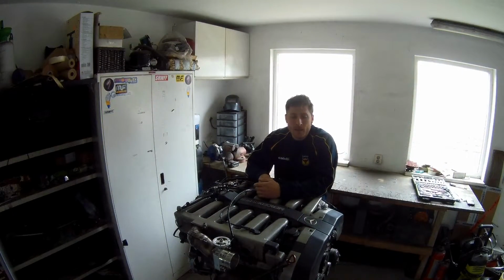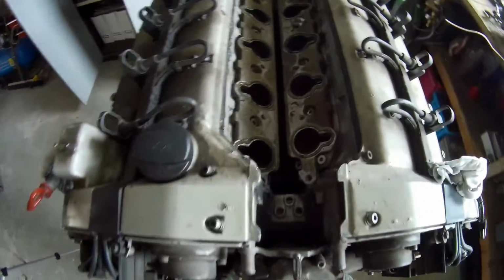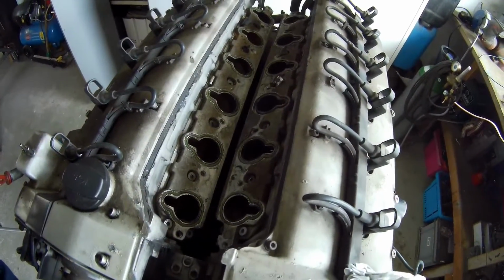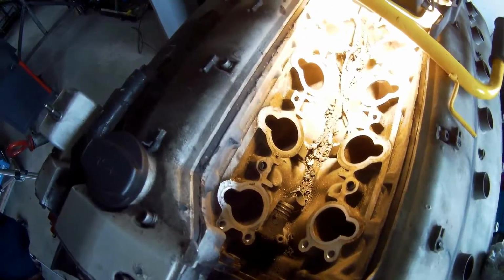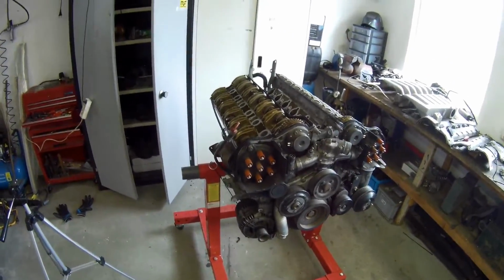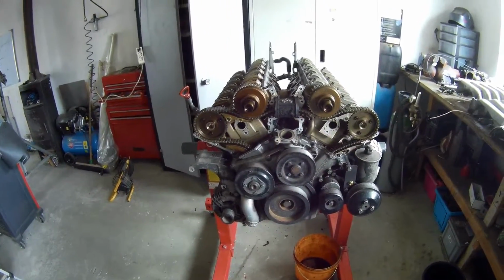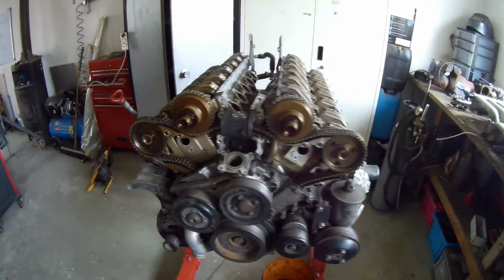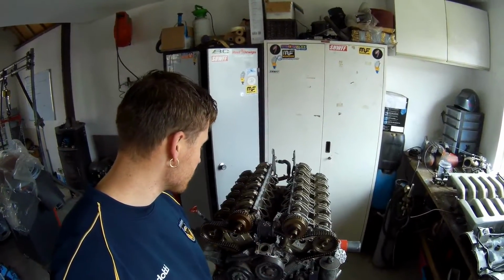Mercedes V12 gasket overhaul W201 V12 project JMSpeedshop.com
i love this engine
when you open it it is a beauty

inside it looks al pretty good. besides there is used a lot of flex gasket where it is not needed at al is my opinion

the valve cover gasket on the passenger side was leaking.
why because there are to bolt where the thread was damaged and the bolts where loose .
so helicoils are needed there

the other leaks are the front top distribution covers.
the gaskets are hardend out. so are also changed out.

in between the V the breather pipe was in 10 pieces
what is a common problem.  so will be change out
for a updated new version.

there where already the updated aluminium plates in between the heads and intake manifolds. so i can order new gaskets and O-rings.

in this 1993 engine normally is a plastis plate instead of a aluminium plate.  so this is already been apart in the past

i also checked the chain stretch.
i got about 2 to 2.5 degree stretch.  what is pretty low so i'm good
max stretch i could not find but a max would be around normally 12 to 14 degree stretch in most engine's

i also ordered parts to get the engine together with new seals

the intake manifold and valve cover gaskets have so damaged paint  and some aluminium corrosion under the paint so
i will remove the paint.
i think i will go with bare aluminium  and not repaint them

if there are any questions just ask

JMSpeedshop.com

MUSIC: ANDREW APPLEPIE -Nobody knows . ANDREW APPLEPIE - I'm so